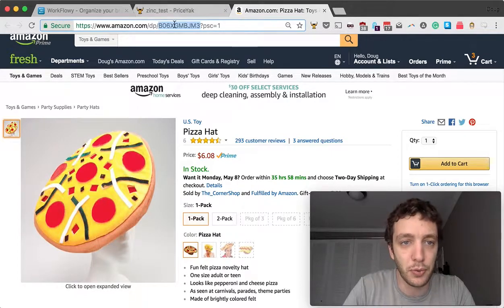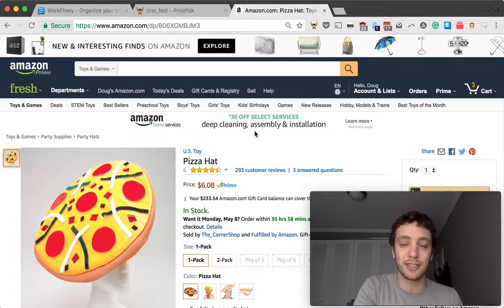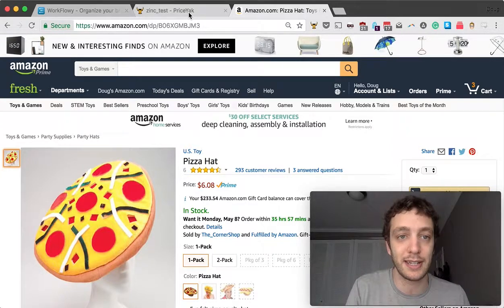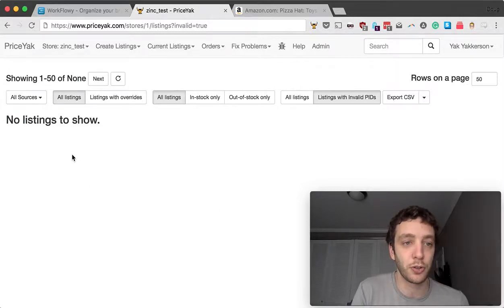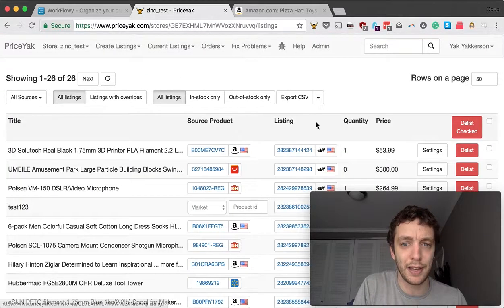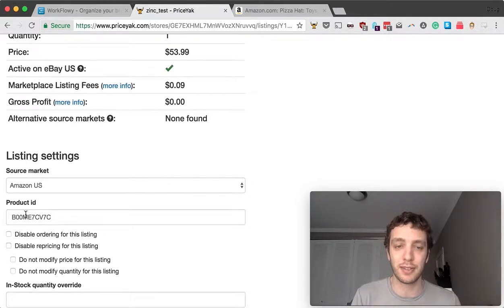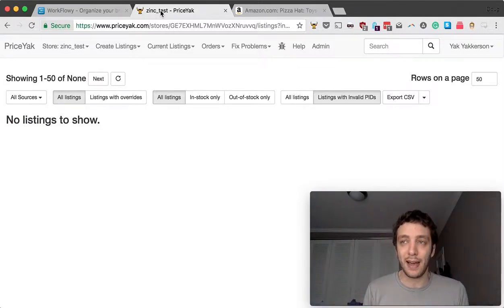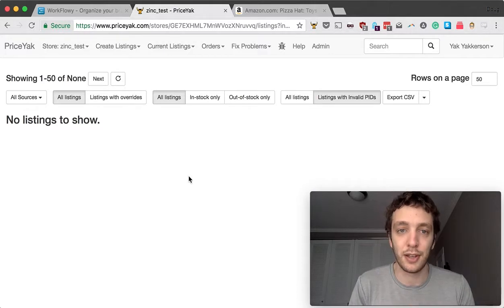How Invalid PIDs work in PriceYak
Sometimes Amazon phases out an ASIN. PriceYak then moves that item to the "Invalid PIDs" page and brings the item back in stock. Delist these items periodically, or update their ASIN to the new one, being careful that you get the correct ASIN for the variant (matching color, size, etc). Use YakPal "identify product variant" for that.